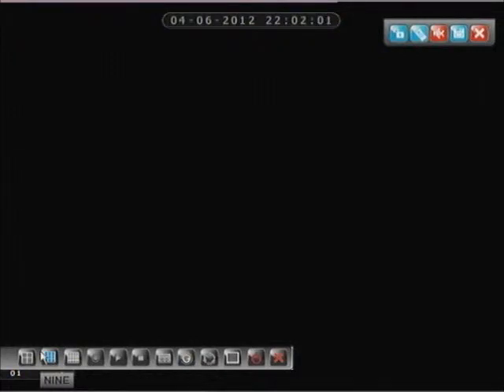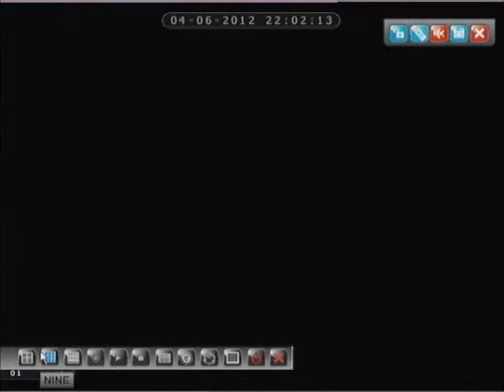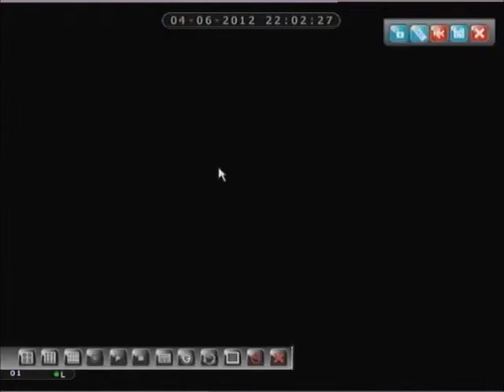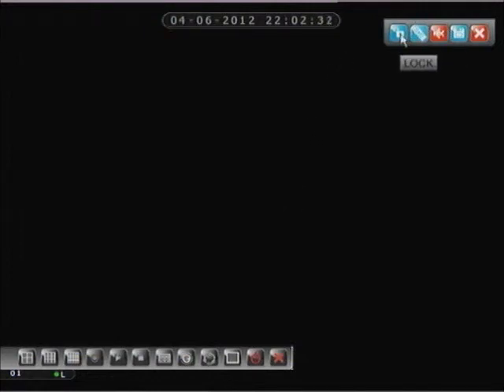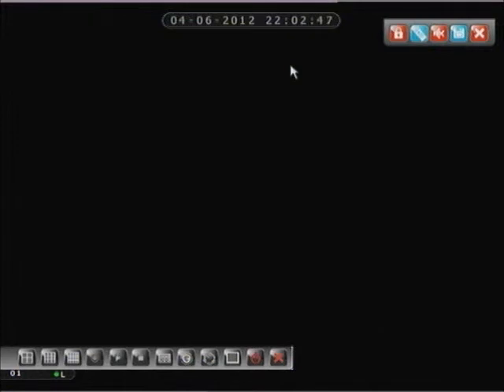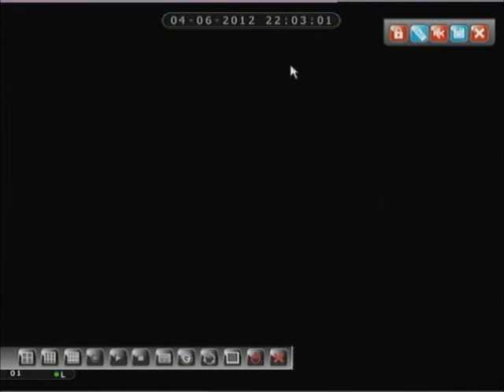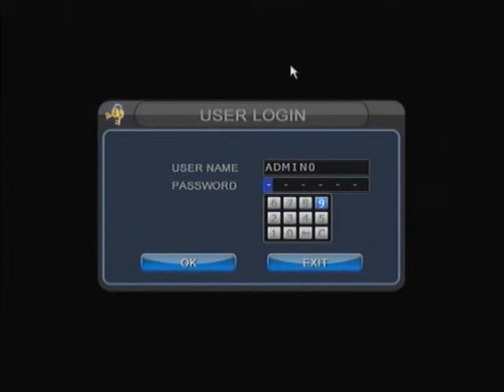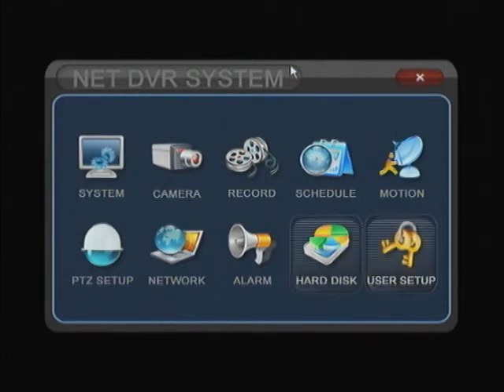2M DVR - How to use the lock funtion